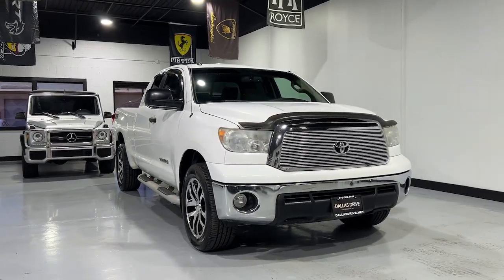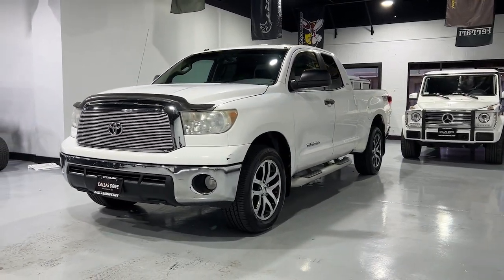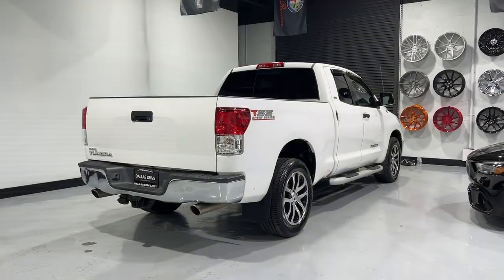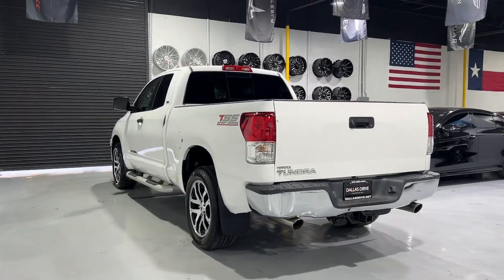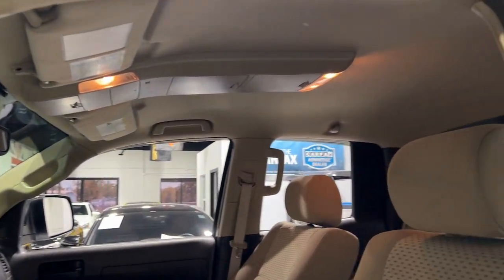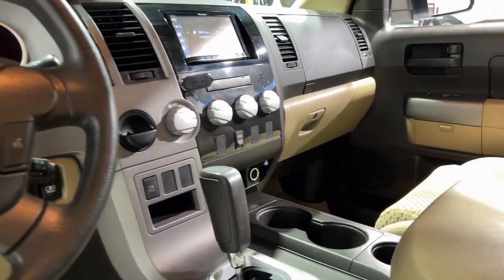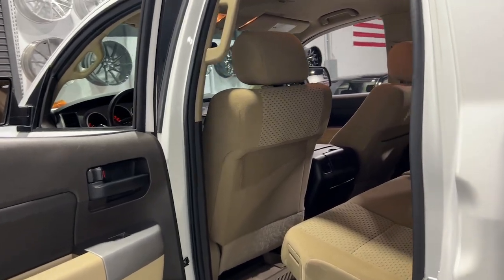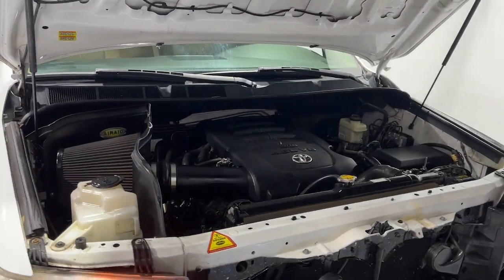2011 Toyota Tundra Mesquite, Garland, Dallas, Rowlett, Plano 023785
Super White Used 2011 Toyota Tundra Grade available in 1525 Mariposa Drive, Suite 100, Mesquite, Texas at Dallas Drive. Servicing the Mesquite, Garland, Dallas, Rowlett, Plano, TX area.

Dallas Drive
1525 Mariposa Dr #100

Odometer is 30457 miles below market average! Priced below KBB Fair Purchase Price!brbr18 x 8J Steel Wheels 3.909 Axle Ratio 3-Passenger Front Bench Seat 4-Wheel Disc Brakes 6 Speakers ABS brakes Air Conditioning AM/FM radio AM/FM w/CD Player Brake assist Bumpers: chrome CD player Driver door bin Driver vanity mirror Dual front impact airbags Dual front side impact airbags Electronic Stability Control Fabric Seat Trim Front anti-roll bar Front Center Armrest w/Storage Front dual zone A/C Front reading lights Front wheel independent suspension Illuminated entry Knee airbag Low tire pressure warning Occupant sensing airbag Outside temperature display Overhead airbag Overhead console Panic alarm Passenger door bin Passenger vanity mirror Power door mirrors Power steering Power windows Rear reading lights Rear step bumper Remote keyless entry Speed control Speed-sensing steering Split folding rear seat Tachometer Tilt steering wheel Traction control Variable Intermittent Wipers Variably intermittent wipers and Voltmeter. 2011 Toyota Tundra Grade 4.6L V8 RWD 6-Speed Automatic Electronic 4.6L V8 DOHC 32V VVT-i WhitebrbrbrAwards:br  * 2011 IIHS Top Safety Pick   * 2011 KBB.com Brand Image AwardsbrbrbrReviews:br  * If you haul a lot of stuff and/or people the Tundra is up for the job. Depending upon configuration the payload can exceed one ton and towing capacity can reach 10400 pounds. Pulling that load can be the available 5.7-liter V8 with 401 pound-feet of torque. Source: KBB.com